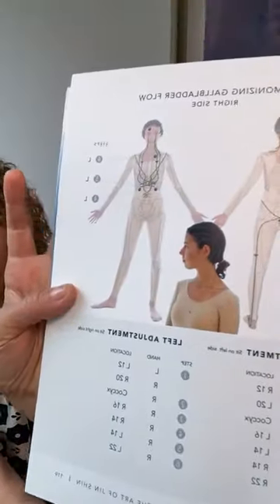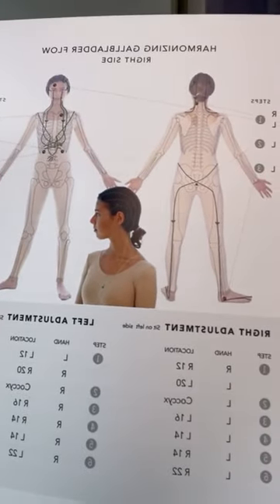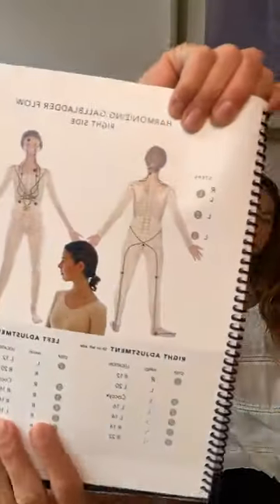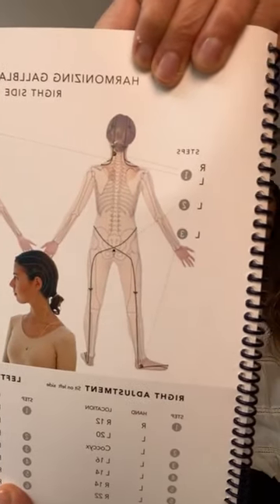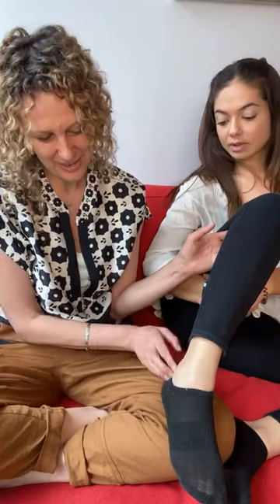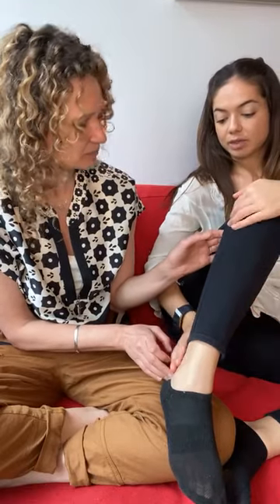Free Flow Friday ✨ for Parkinson’s-like conditions: shaking, tremors, muscle fatigue, anxiousness 🤲🏼